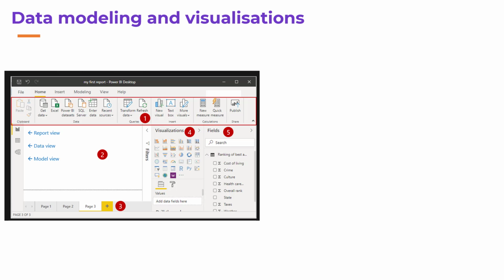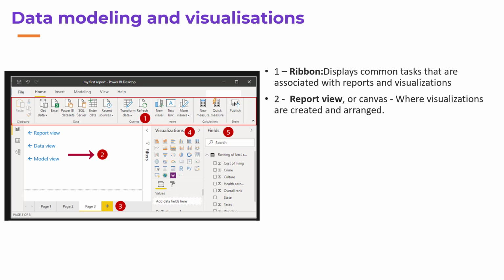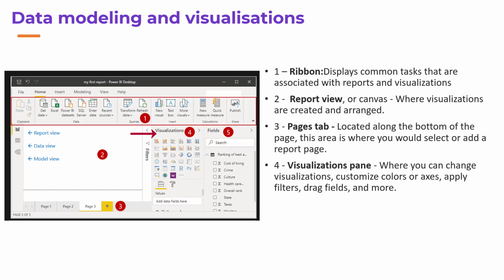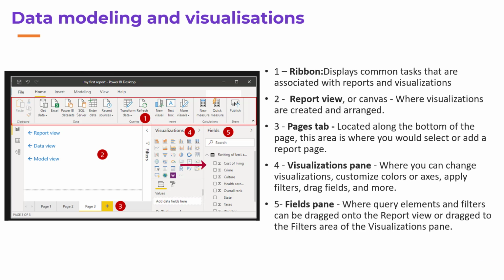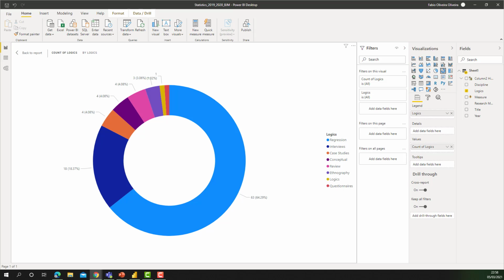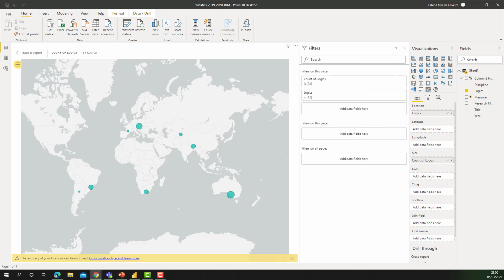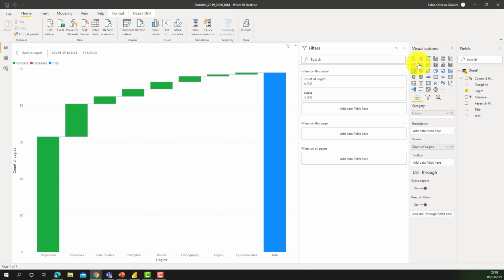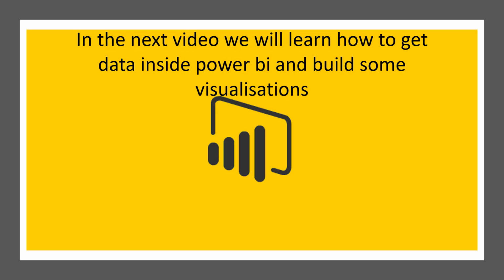Data modelling and visualization using Power BI's AI-embedded capabilities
Embark on a journey of data mastery with Dr. Fabio Oliveira in this enlightening video, where he explores the advanced realms of data modelling and visualization using Power BI's AI-embedded capabilities. This tutorial is tailored for those who are keen to dive deeper into the powerful features of Power BI, moving beyond the basics and into the world of artificial intelligence-enhanced analytics.

Dr. Oliveira, with his expertise and engaging teaching style, breaks down complex concepts into easily understandable segments. You'll learn how to leverage Power BI's AI tools to uncover patterns, predict trends, and gain more profound insights from your data. This video is perfect for professionals who want to enhance their analytical skills and harness the full potential of their data.

From creating sophisticated data models to designing compelling visualizations that tell a story, this video covers it all. Whether you're a business analyst, data scientist, or curious learner, you'll find valuable knowledge that can be applied in various professional scenarios.

Stay ahead in the rapidly evolving field of data analytics with Dr. Oliveira's guidance.